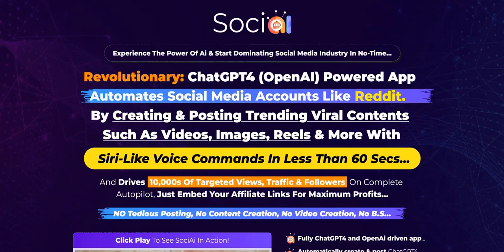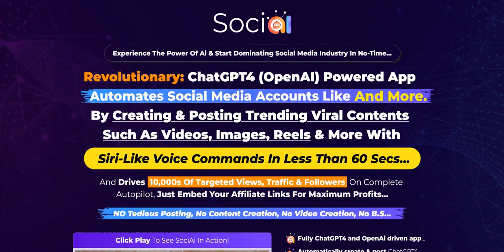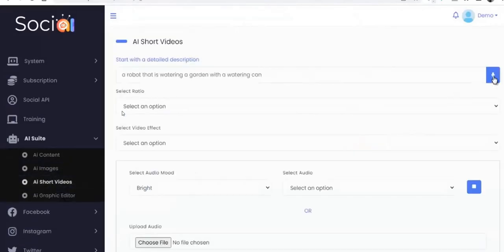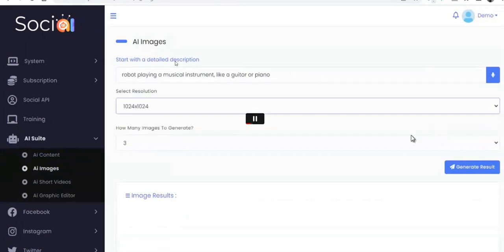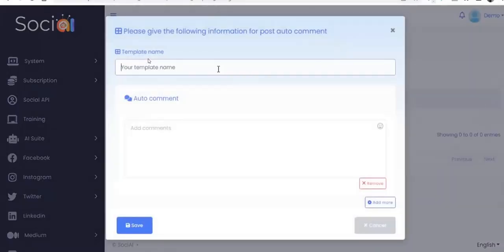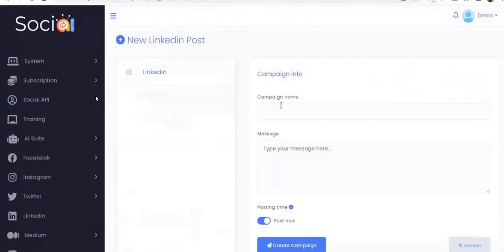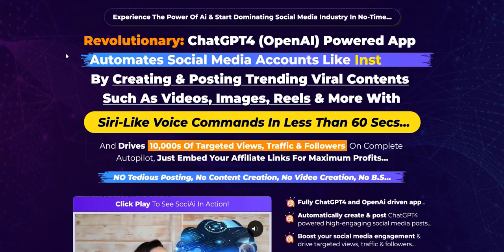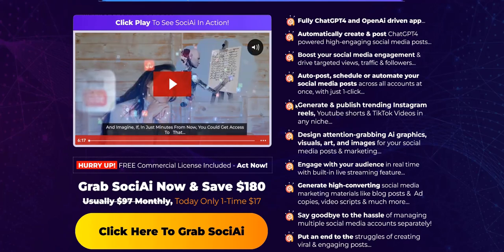Soci AI Review | Does The SociAI App Work?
My Soci AI Review - a legit ChatGPT app that works to deliver viral short form video content or a WarriorPlus SociAI Scam?

We dive into a product demo, cover the features, and look at Soci AI Reviews.